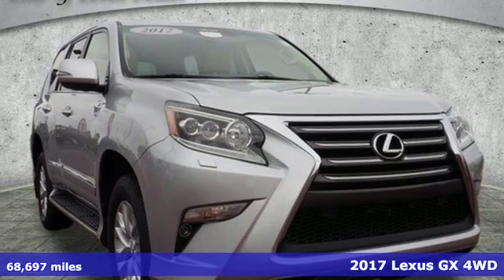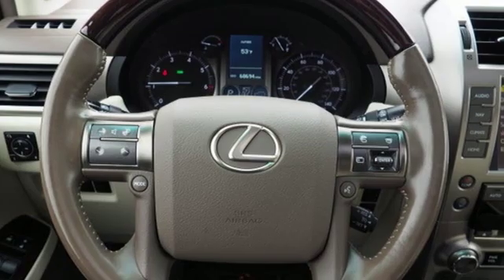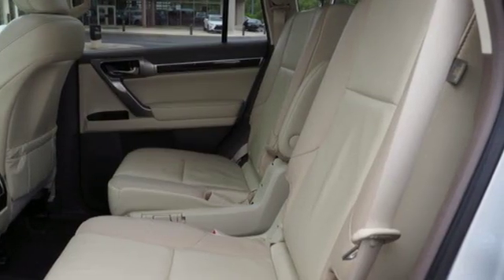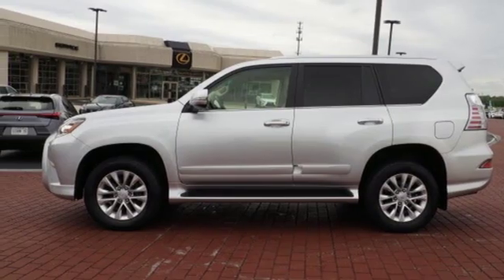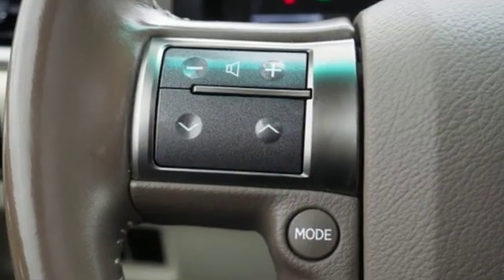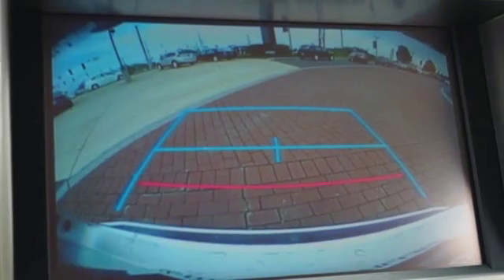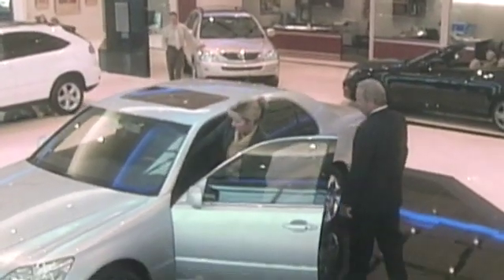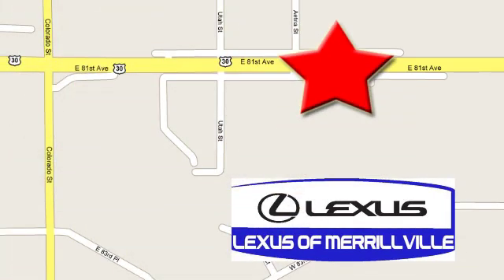Used 2017 Lexus GX Crown Point Valparaiso, IN PM17581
Year: 2017
Make: Lexus
Model: GX
Trim: 460
Engine: 4.6L V8 DOHC Dual VVT-i 32V
Transmission: 6-Speed Automatic with Sequential Shift ECT
Color: Silver
Interior: Ecru
Mileage: 68697
Stock #: PM17581
VIN: JTJBM7FX3H5152151
NAVIGATION!, BLIND SPOT MONITOR!, INTUITIVE PARK ASSIST!, PREMIUM PACKAGE!, MOONROOF!, Certified. Silver Lining Metallic 2017 Lexus GX 460 4WD 6-Speed Automatic with Sequential Shift ECT 4.6L V8 DOHC Dual VVT-i 32V 18" x 7.5" 6-Spoke Aluminum Alloy Wheels, 2nd Row Captain's Chairs, Auto-Dimming & Power-Folding Exterior Mirrors, Blind Spot Monitor w/Rear Cross Traffic Alert, Dual Front & Rear Auto Air Conditioner, Exhaust Tip, Exterior Parking Camera Rear, Front & Rear Heated Seats, Headlamp Washers, Heated door mirrors, Heated/Ventilated Front Seats, Intuitive Parking Assist, LED Front Fog & Driving Lamp, Lexus Enform Destinations, Mahogany Wood & Leather Trimmed Steering Wheel, Memory seat, Navigation Package, Navigation System, Perforated Leather Seat Trim, Power door mirrors, Power driver seat, Power moonroof, Premium Package, Premium Package w/Captains Chairs, Rain Sensing Intermittent Wipers, Steering wheel memory, Steering wheel mounted audio controls, Ventilated Front Seats, Windshield De-Icer.brbrRecent Arrival!brbrL/Certified Details:brbr * Roadside Assistancebr * Limited Warranty: 24 Month/Unlimited Mile beginning after new car warranty expires or from certified purchase datebr * Vehicle Historybr * Warranty Deductible: $0br * Includes Rental Car and Trip Interruption Reimbursementbr * 161 Point InspectionbrbrAwards:br * 2017 KBB.com Brand Image AwardsbrVisit our showroom and find out why Lexus of Merrillville is a 7 Time Elite of Lexus Award Winner!

Address:
3957 US 30 hwy
Crown Point Valparaiso, IN 46410